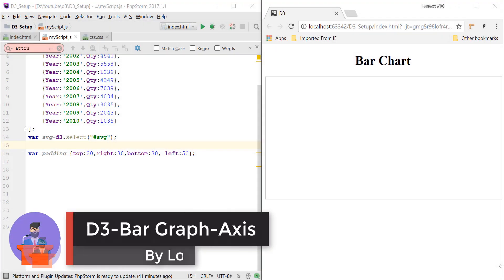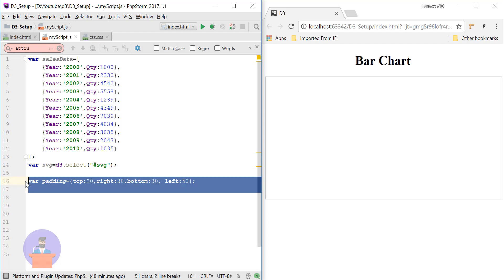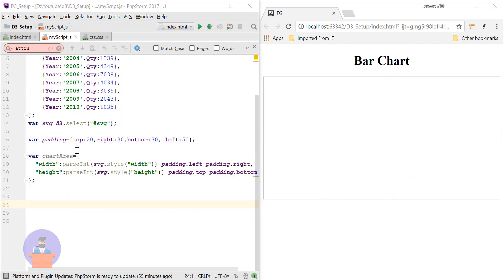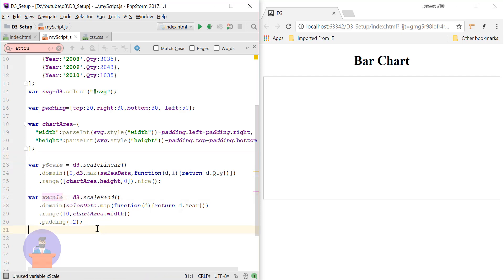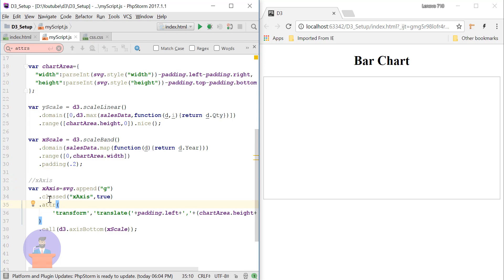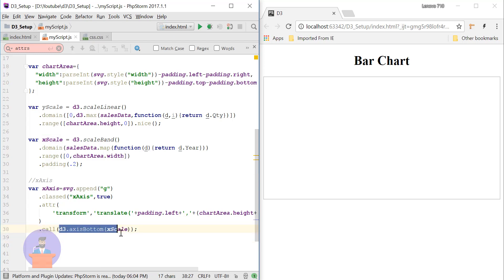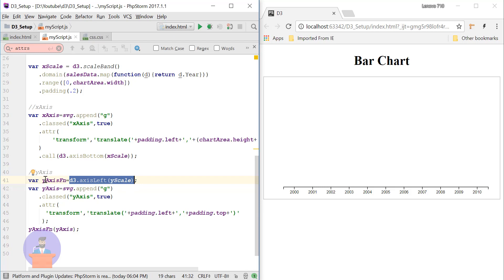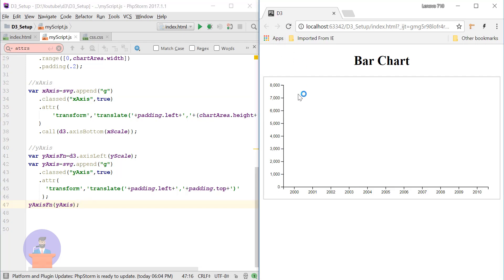D3.js Tutorial for Beginners-09- Making Bar Graph Part-01(Adding Axis)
D3 stands for Data-Driven Documents. It is an open-source JavaScript library developed by Mike Bostock to create custom interactive data visualizations in the web browser using SVG, HTML and CSS.

In this video i have discussed about how we can add x and y axis to graph.

These tutorials will help you learn the essentials of D3.js starting from the basics to an intermediate level. These tutorials are broken down into chapters, where each chapter contains a number of related topics that are packed with easy to understand explanations and real-world examples.